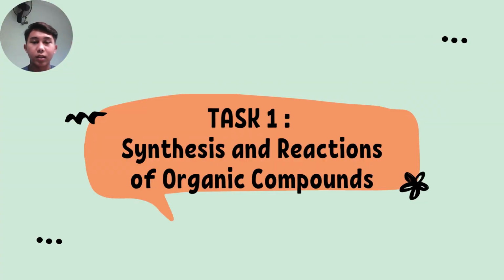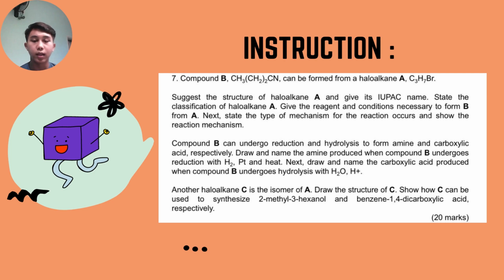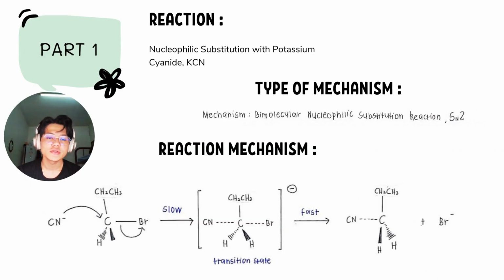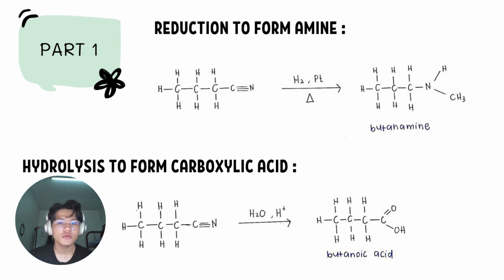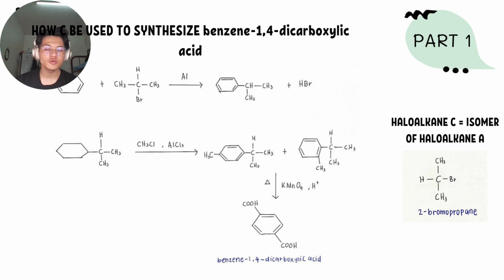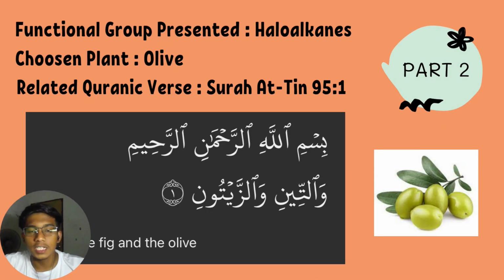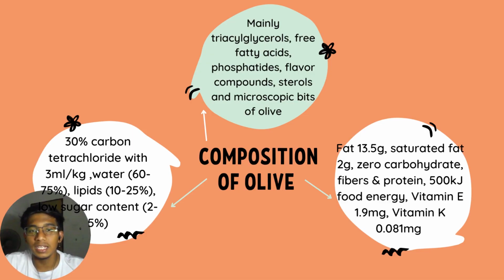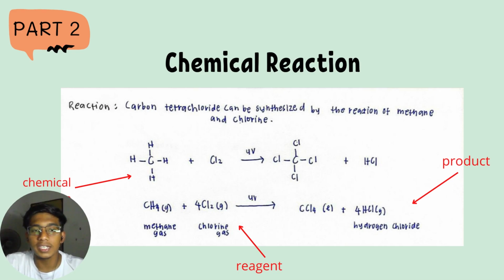TST0925 PHYSICAL & ORGANIC CHEMISTRY : HALOALKANES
CHAPTER 7 : HALOALKANES
BY IELMAN | AHMAD | UMAR